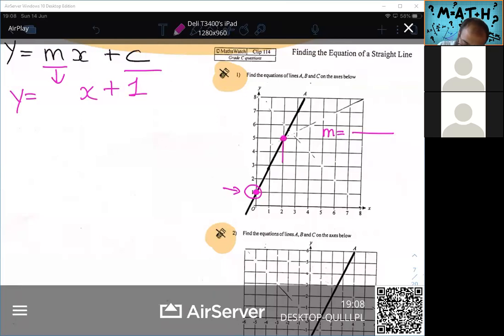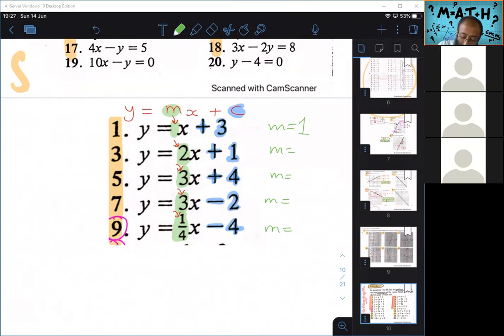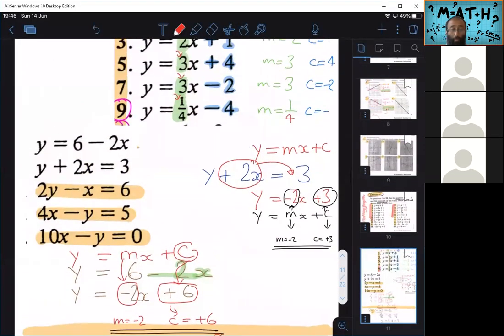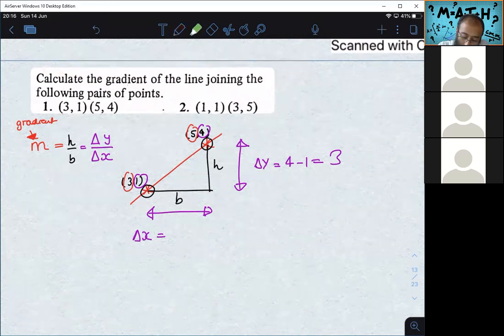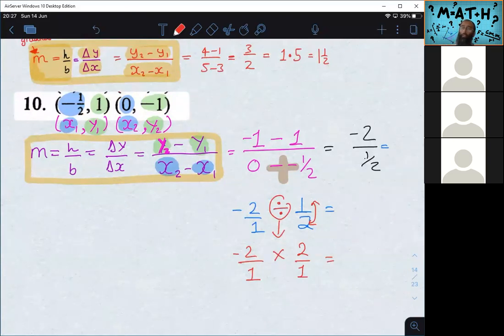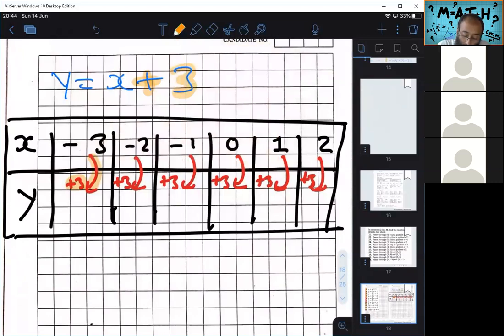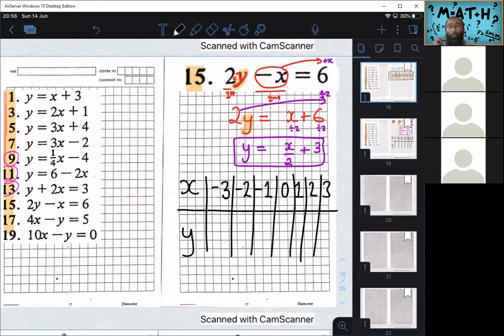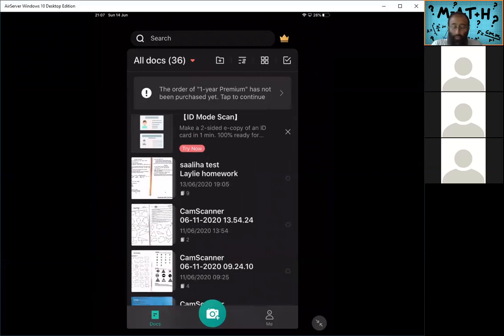gcse lesson 2 14 06 20 straight line gradients plotting